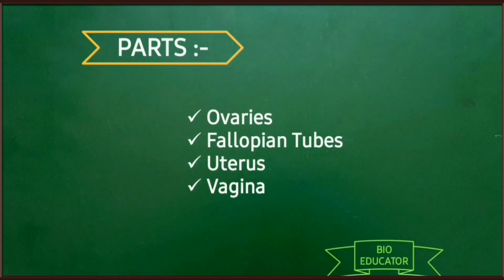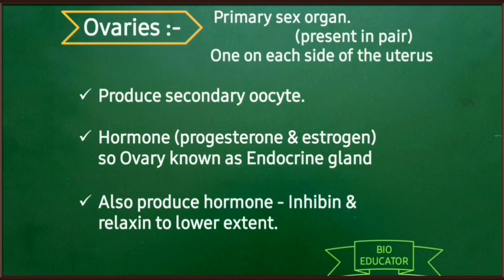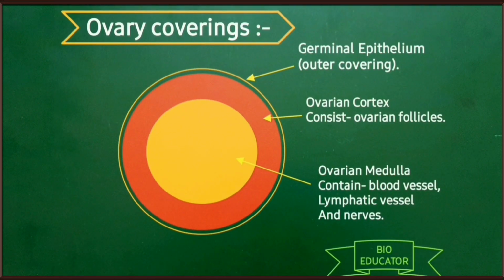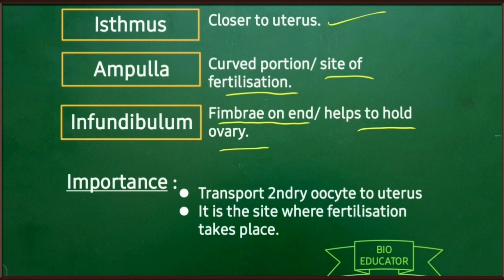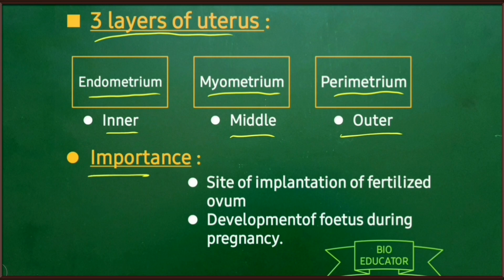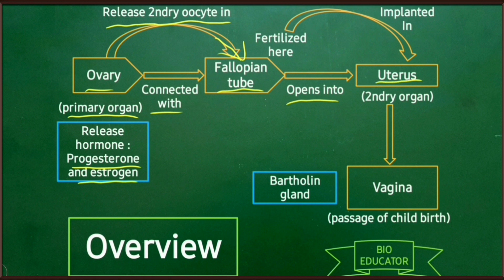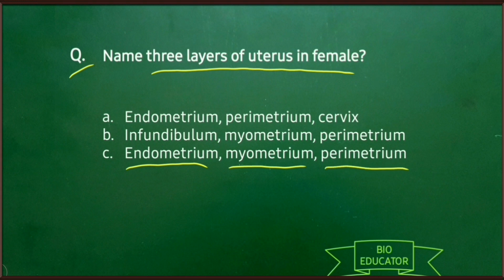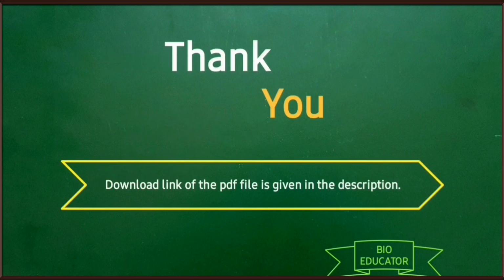HUMAN FEMALE REPRODUCTIVE STRUCTURE (part-5)